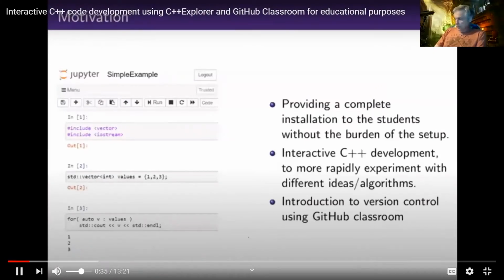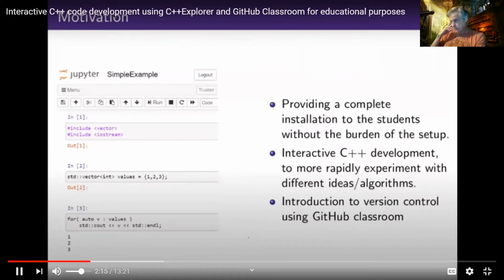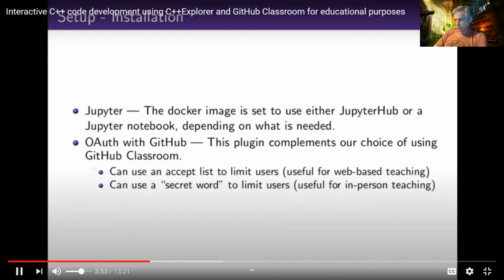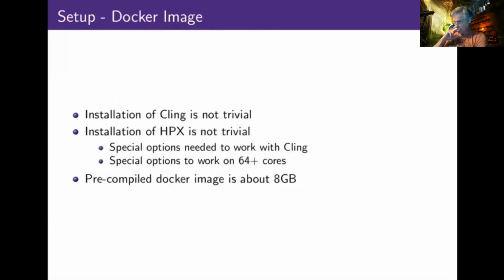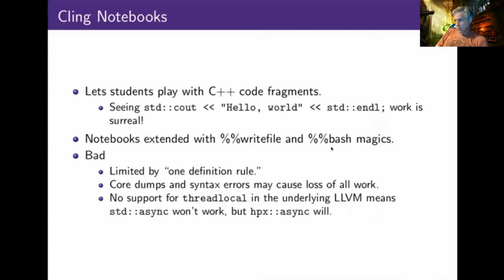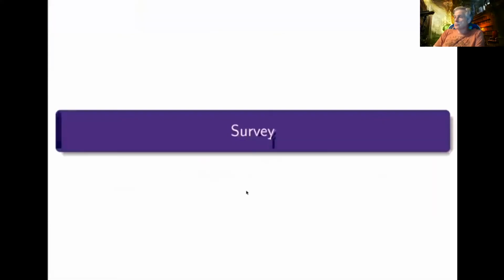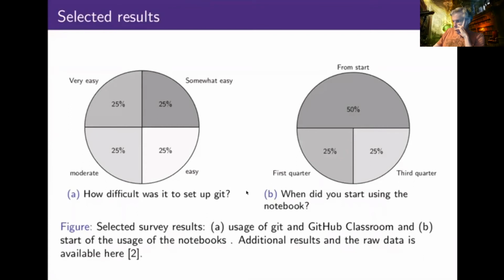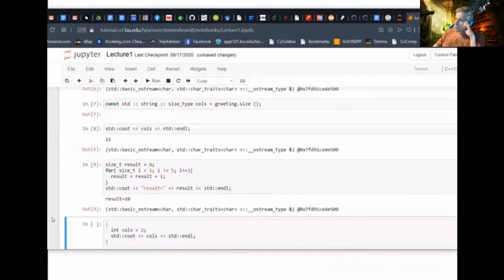Interactive C++ code development using C++Explorer and GitHub Classroom for educational purposes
Teaching C++ programming to non-computer science majors comes with the burden of setting up an integrated development environment, a struggle for most students. Therefore, we present the open source tool, C++Explorer, a Jupyterhub deployment for interactively developing C++ code. Students can connect to the server without installing anything, and, almost instantly, they can begin to play with code using the notebooks. Another aspect of code development is remote communication with co-workers or the community. To develop this skill, we use GitHub classroom to provide feedback on the assignments and practice remote communication. C++Explorer was used in the fall of 2019 to teach parallel computation to mathematics students. At the end of the class, these students provided feedback through a survey. This data will be used to improve the next iteration of the course.

Presenters: Patrick Diehl and Steven R. Brandt